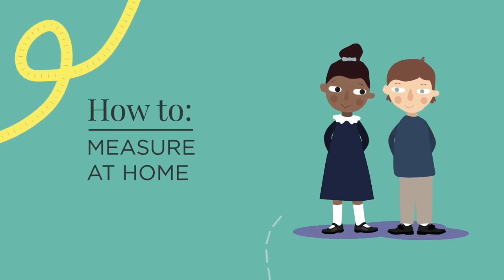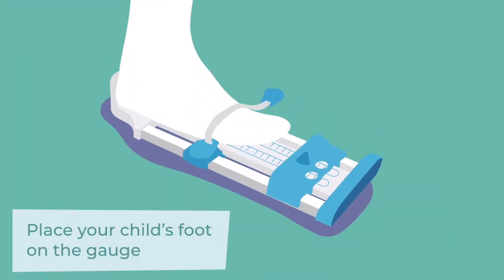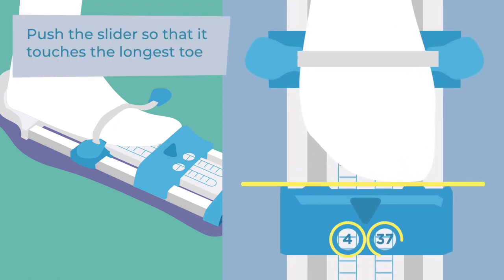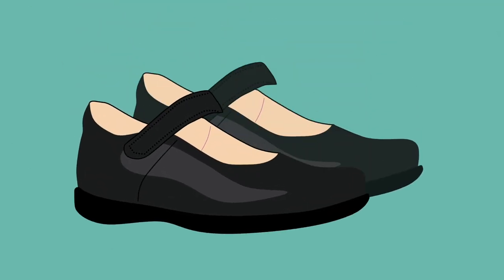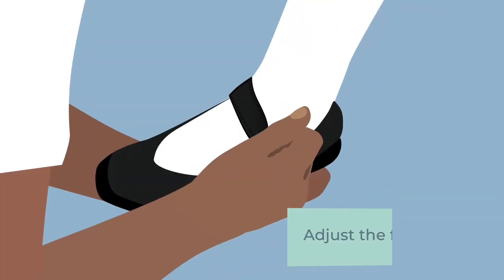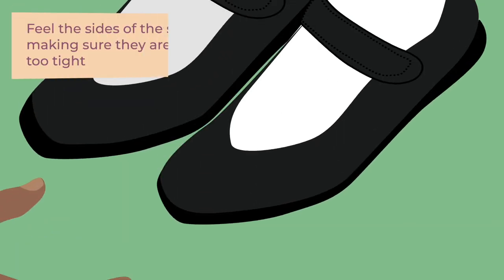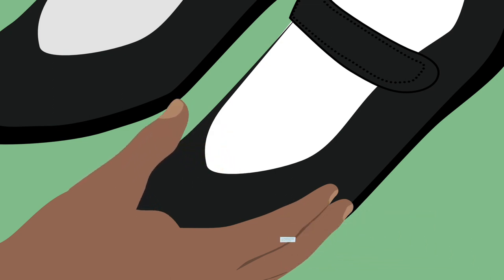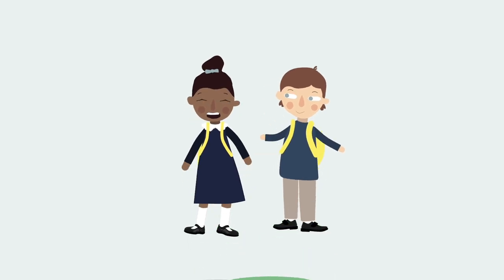Shoe Fitting Animation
A carefully crated video on how to get the right shoe size for your kids.

Created in Apple Motion with a bit of help from Adobe Illustrator. We wanted to keep it clean and simple, but engaging. Character and colour design was provided by the client.

It really does matter for your and your child's health. Please make sure you are wearing correct shoes.